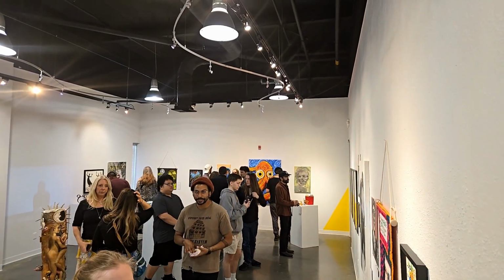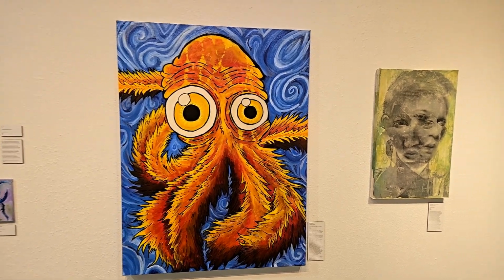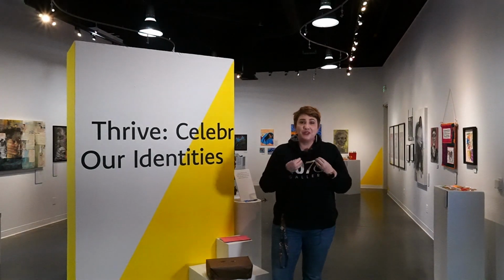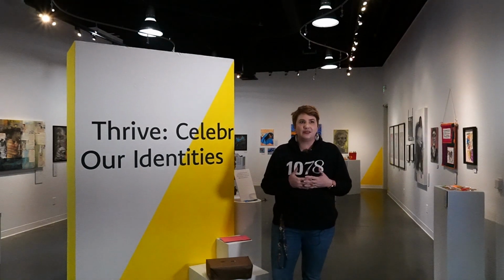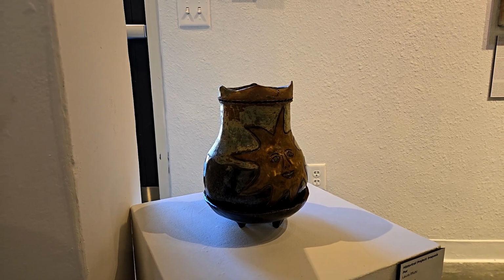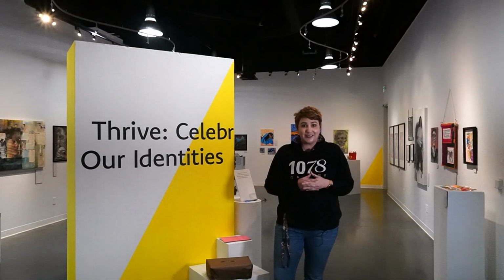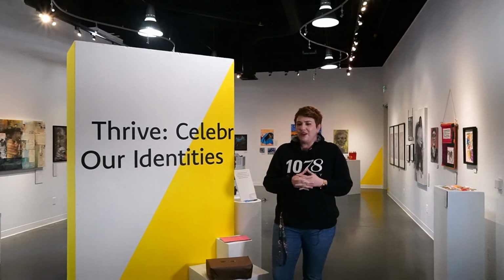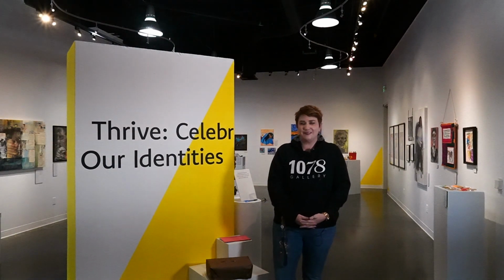Butte College Art Gallery Interview with Director Sara Smallhouse